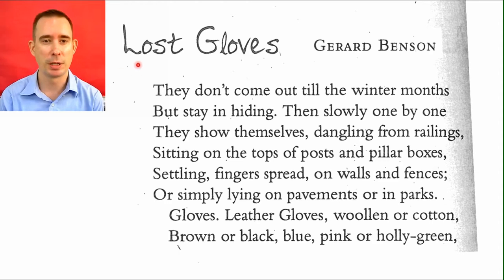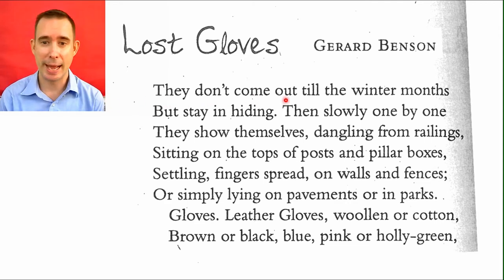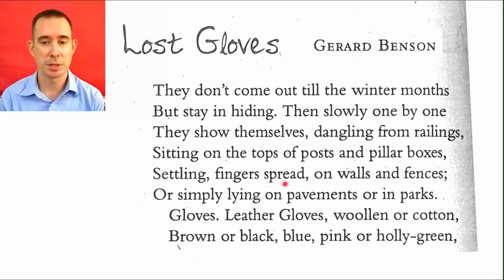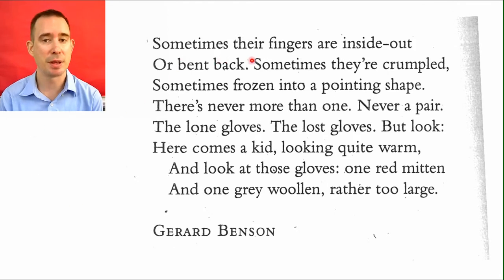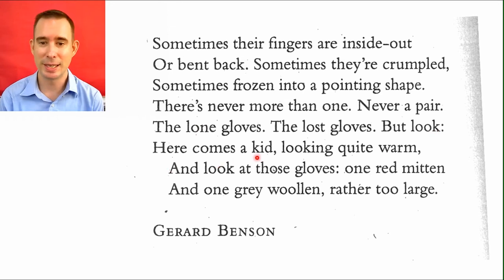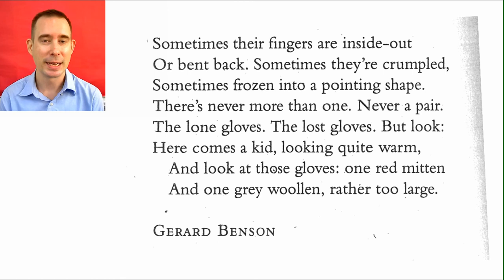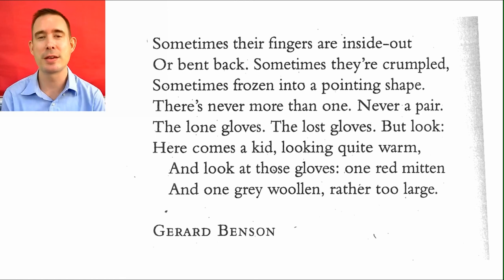Lost Gloves by Gerard Benson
Join Mr. Donald as we learn to read the poem Y30: Lost Gloves by Gerard Benson for the 73rd Hong Kong Speech Festival 2021-22